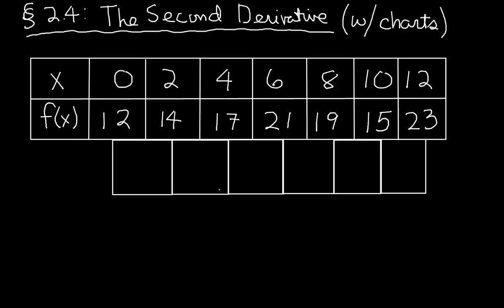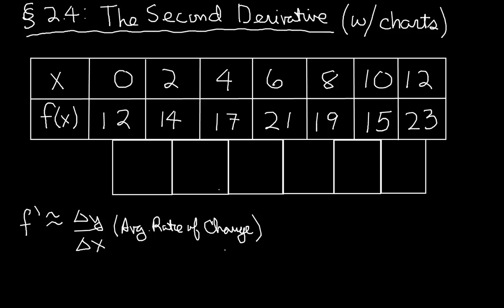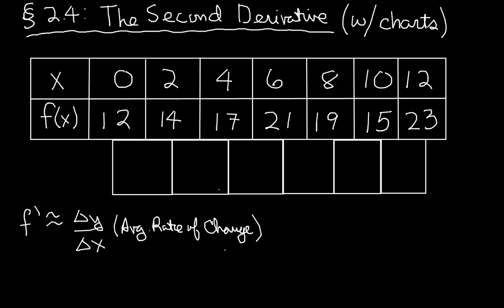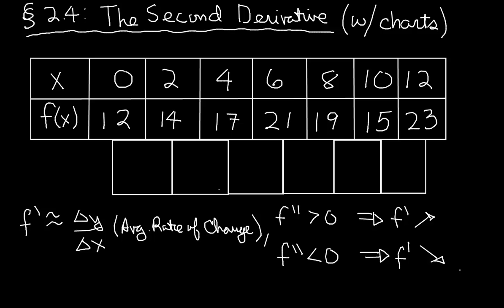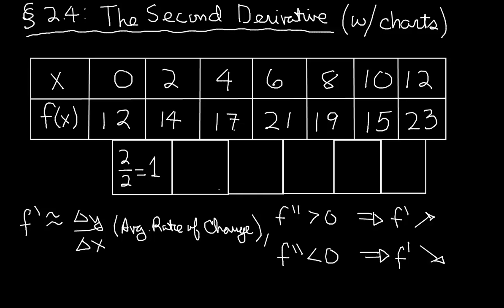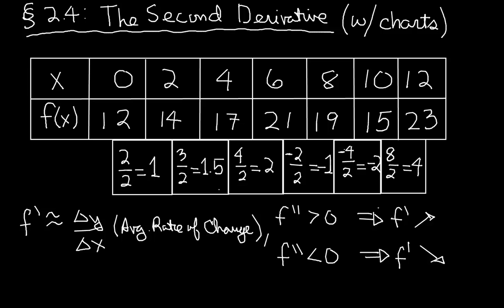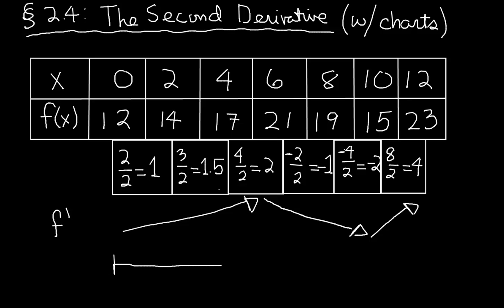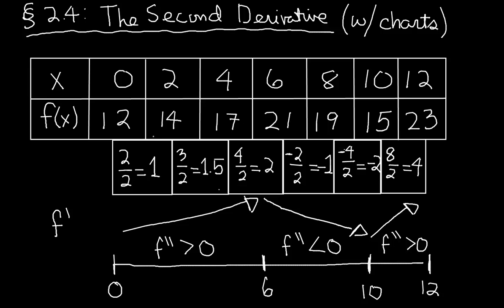Section 2.4 - Sign of second derivative based on a table